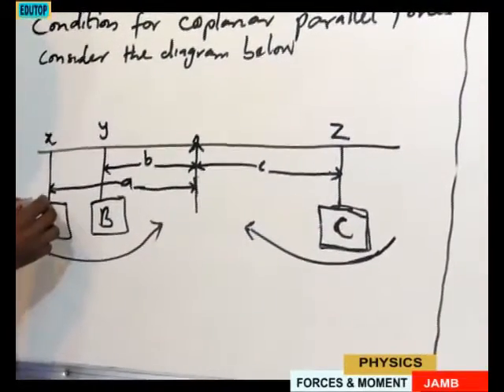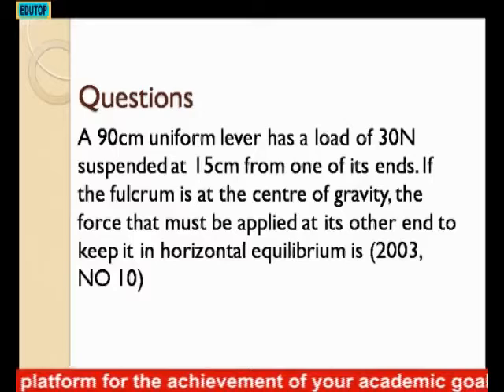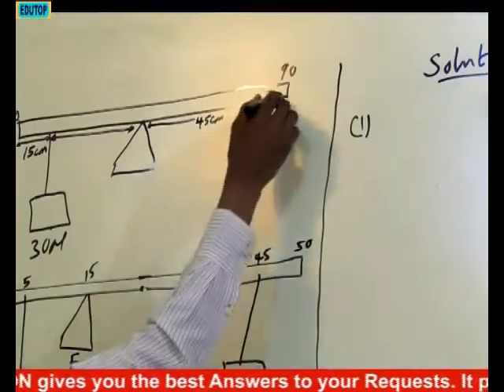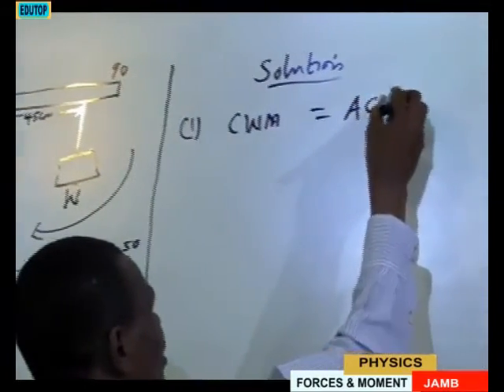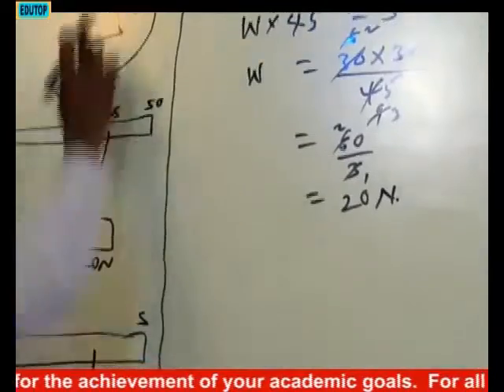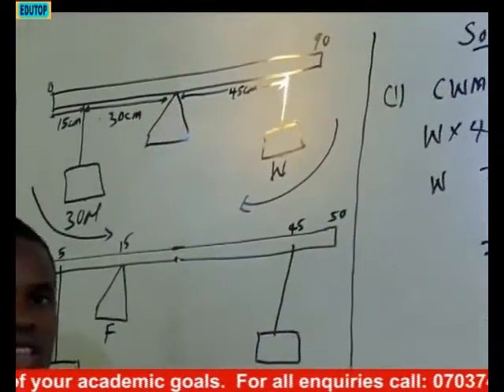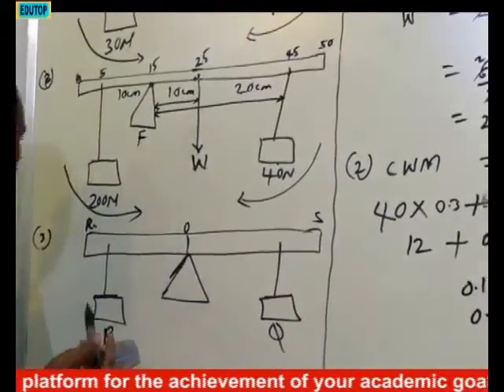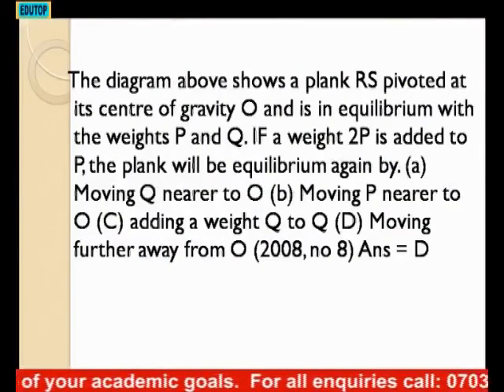(PHYSICS FOR JAMB STUDENTS PART 2) Lesson 4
(PHYSICS FOR JAMB STUDENTS PART 2) Lesson 4 My video teaches how to pass exams. This is an educational platform for learning, for preparing students for learning and passing exams such as WAEC, GCE, JAMB e.t.c. it is also used in the higher institution to improve students use of English and also prepare them for learning in the higher institution environment. Our youtube channel (youconnect) also provides learning English language in the mother tongue. Our youtube video contents include lectures on Senior Secondary School Subjects: English, Mathematics, Biology, Chemistry, Physics, Government, Literature in English, Economics, Commerce, Financial Accounting, Agricultural science, Geography and Civic Education. JAMB: English, Mathematics, Biology, Physics, Chemistry and Physics Undergraduates: GES 101- Use of English language, GES 201- ICT and Use of English Postgraduates: English Proficiency Test for Postgraduate students Learning English in Mother tongue: e.g English in Yoruba Learning Skill: How study and pass exams GCE,WAEC,NECO,JAMB,WEST FRICA,NIGERIA,GHANA,LIBERIA,TOGO,SOUTH AFRICA.,USA,UK,COMMERCE UNIVERSITY ADMISSION WEaST AFRICA EXAMINATION COUNCIL STUDENT National Examination Council,Gopgle Adsense,VIDIQ,youtube, for more informationPhone no: 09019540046Whatsapp no: 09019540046email:(PHYSICS FOR JAMB STUDENTS PART 1) Lesson 8 My video teaches how to pass exams. This is an educational platform for learning, for preparing students for learning and passing exams such as WAEC, GCE, JAMB e.t.c. it is also used in the higher institution to improve students use of English and also prepare them for learning in the higher institution environment. Our youtube channel (youconnect) also provides learning English language in the mother tongue. Our youtube video contents include lectures on Senior Secondary School Subjects: English, Mathematics, Biology, Chemistry, Physics, Government, Literature in English, Economics, Commerce, Financial Accounting, Agricultural science, Geography and Civic Education. JAMB: English, Mathematics, Biology, Physics, Chemistry and Physics Undergraduates: GES 101- Use of English language, GES 201- ICT and Use of English Postgraduates: English Proficiency Test for Postgraduate students Learning English in Mother tongue: e.g English in Yoruba Learning Skill: How study and pass exams GCE,WAEC,NECO,JAMB,WEST FRICA,NIGERIA,GHANA,LIBERIA,TOGO,SOUTH AFRICA.,USA,UK,COMMERCE UNIVERSITY ADMISSION WEaST AFRICA EXAMINATION COUNCIL STUDENT National Examination Council,Gopgle Adsense,VIDIQ,youtube, for more informationPhone no: 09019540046Whatsapp no: 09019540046email